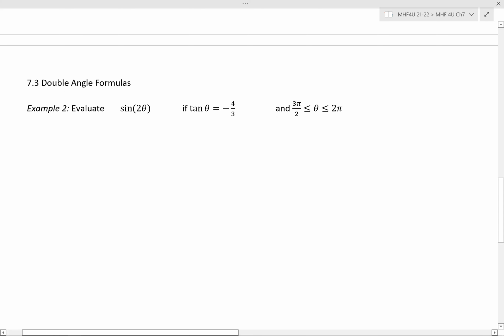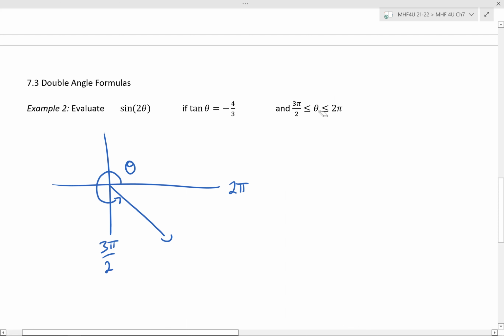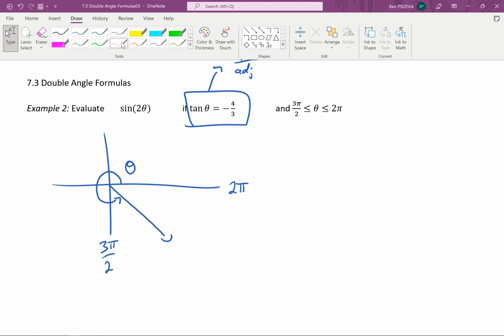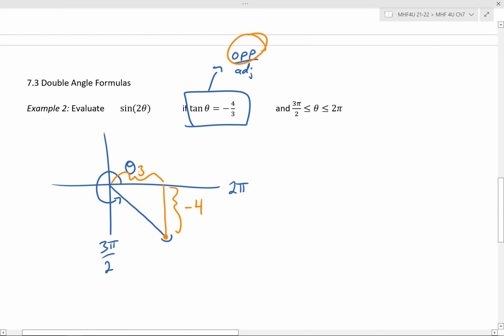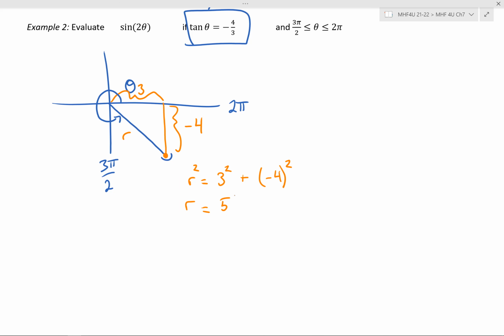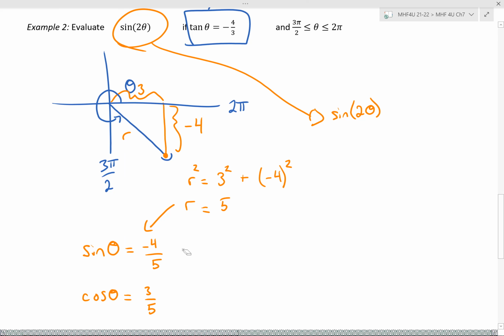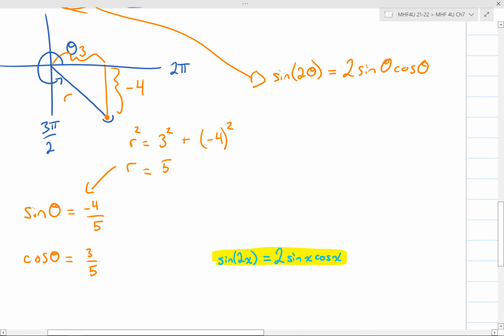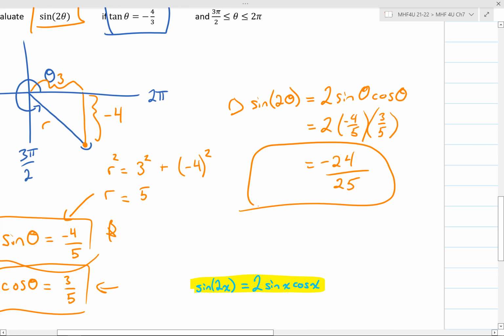MHF4U 7.3 Double Angle Formulas - Example 2